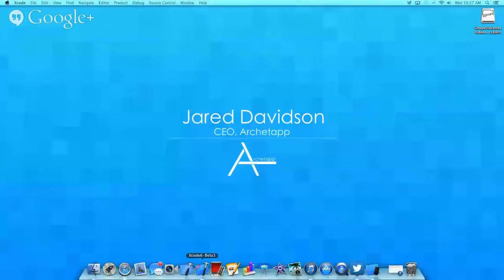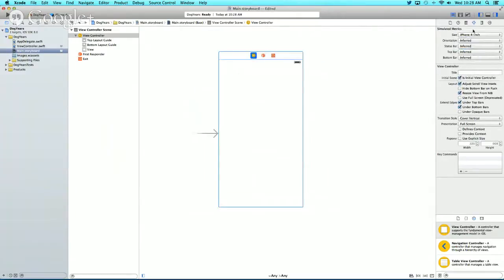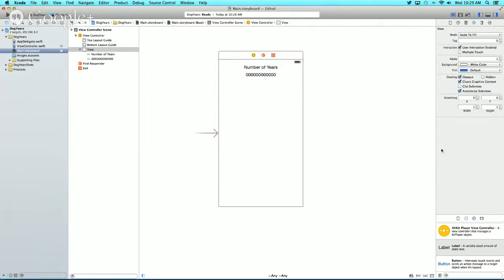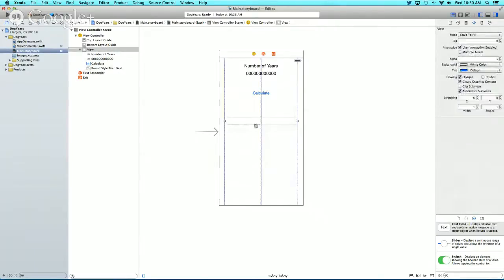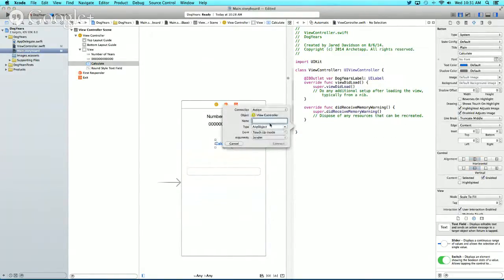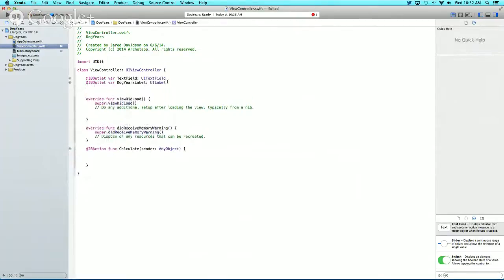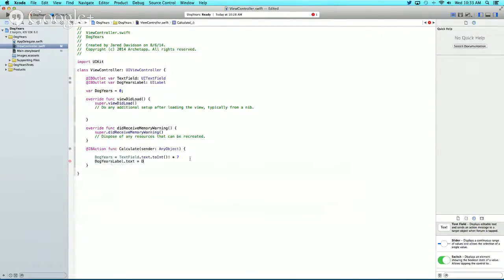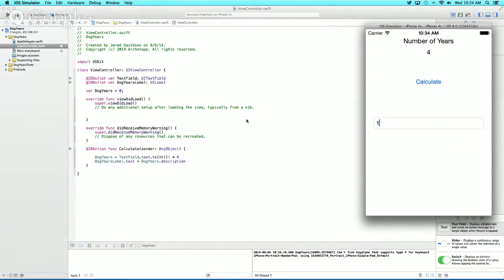Live - Dog Years in Swift with Xcode